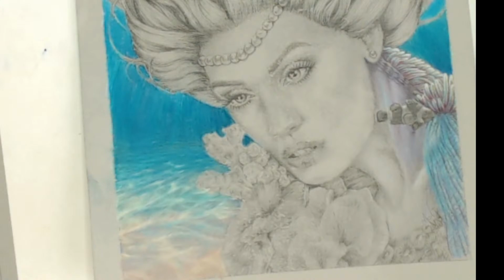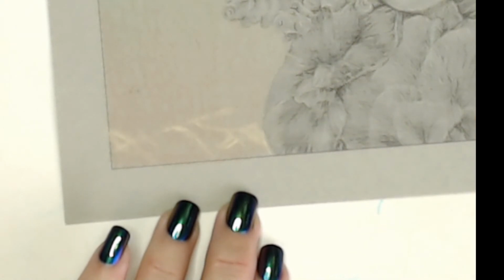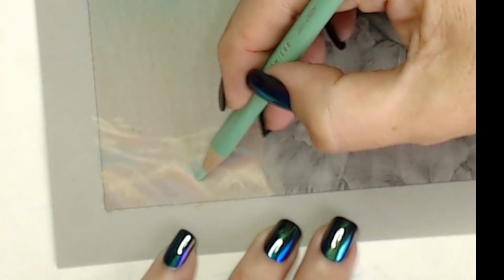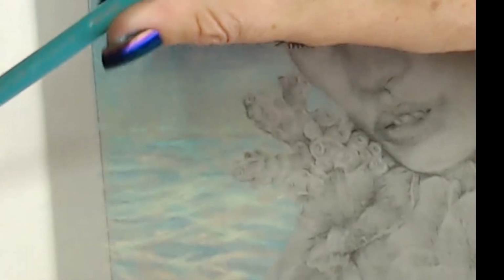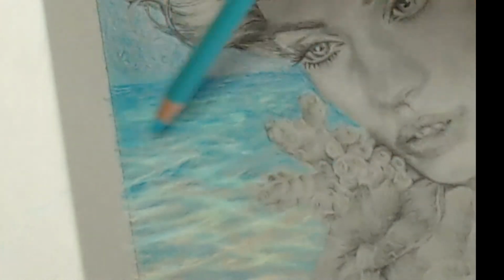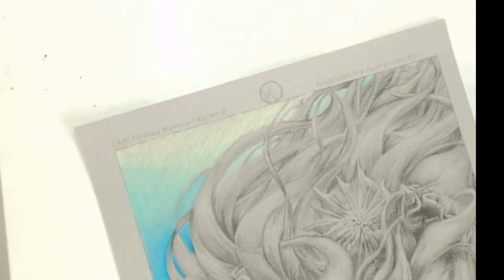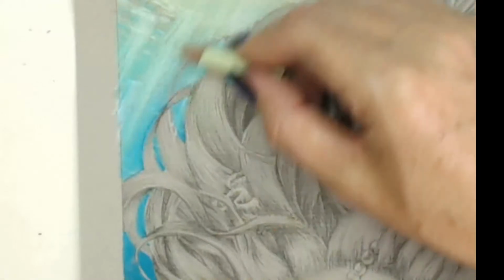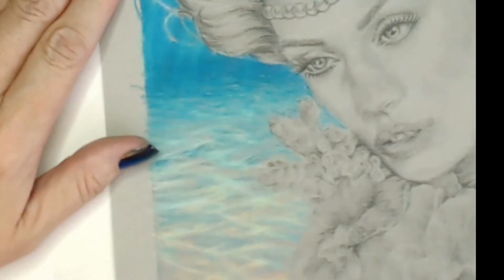Mermaymarvels event (part 1) - How to color the underwater ocean background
Welcome to my stream for  Mermay Marvels 2022
Hosted by Monarch Coloring Events
I want to say a special thanks to Michelle Kahler for organizing this amazing event

I want to thank Natalia for letting me draw one of her amazing photos
you really inspired this page
special credit to :
Model: Anastasia Vilkova,
 Photographe : Natalia Artemieva,
Hair Stylist - Takuya Yamaguchi,
Makeup Artist - Gabriella Golan,
Light Assistant - Vladislav Artemiev

In this tutorial, I will be coloring one of my images that are available from my Etsy Store

 I will be using Fabriano toned clay paper and the following Prismacolor premier pencils :

Mermaymarvels event. How to color underwater ocean background

PC 1080 Beige Sienna
PC 12O Sap Light Green
PC 992 Light Aqua
PC 905 Aquamarine
PC 140 Eggshell
PC 1092 Nectar
PC 920 Light Green
PC 1026 GreyedLavender
PC 1072-50%-FrenchGrey
PC 929 Pink
PC 936 Slate Grey
PC 1079 Blue Violet Lake
PC 1020 Celadon Greens
PC 289 GreyGreenLight
PC 1089 Pale Sage
PC 1006 Parrot Green
PC 1027 Peacock Blue
PC 907 Peacock Green
PC 938 White
PC 1023 Cloud Blues

Check out Monarch Coloring event's Facebook Page to see all artists involved and images check it out

JOIN COLOUR MY DREAMS / MONJA MITCHELL GATES ART FANS ON FACEBOOK
for a fun event Mermay ocean magic with page set prize
JOIN COLORING FIESTA GROUP ON FACEBOOK
The more images from the event that you color and put into the event album in the group the more chances you will get in the drawings to win. There will be Etsy gift cards, Amazon gift cards, coloring pages, sets and singles as prizes so go join the group to enter

I love creating videos that help adult colorists learn, grow, enjoy, create and challenge themselves. This Tutorial can be used on any image